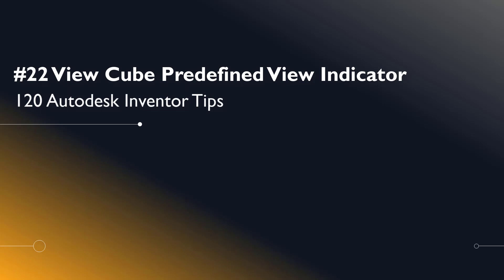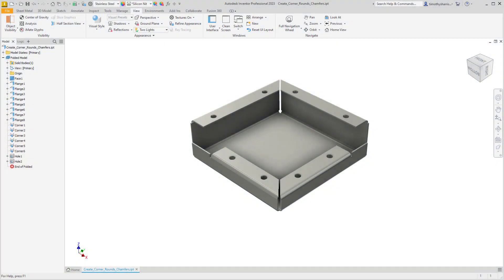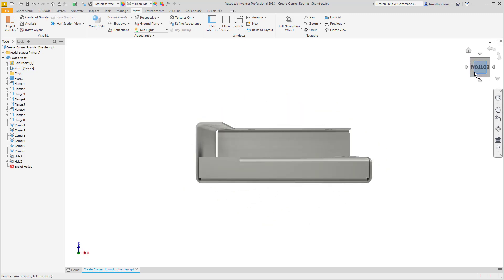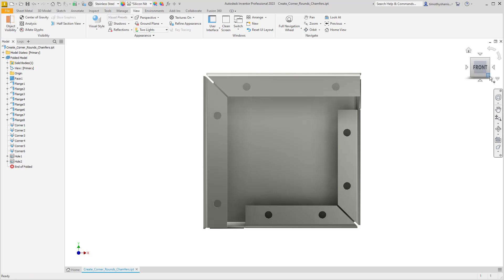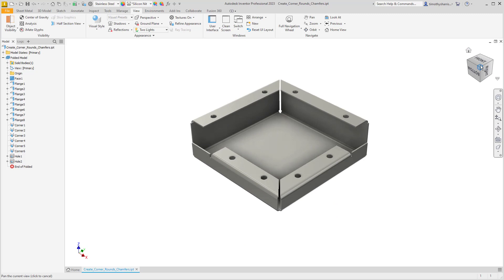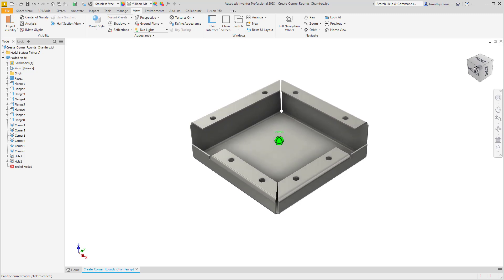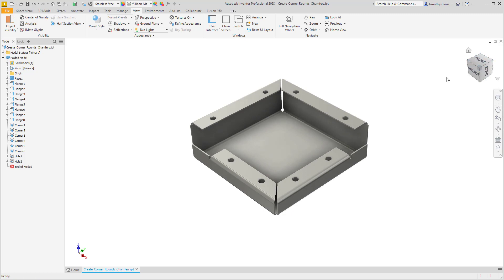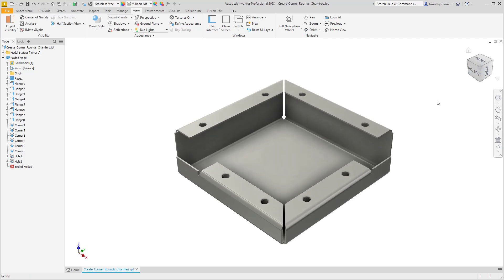#22 View Cube Predefined View Indicator | Autodesk Inventor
#22 View Cube Predefined View Indicator
120 Autodesk Inventor Tips
Learn how to set model ambient shadows always on in your graphics display